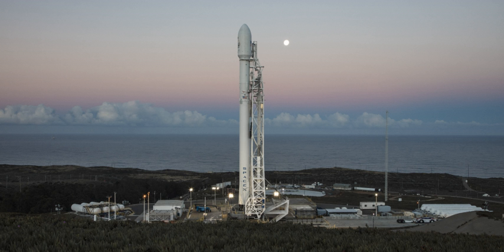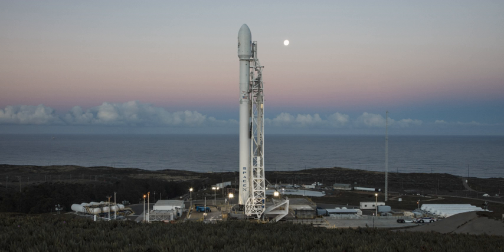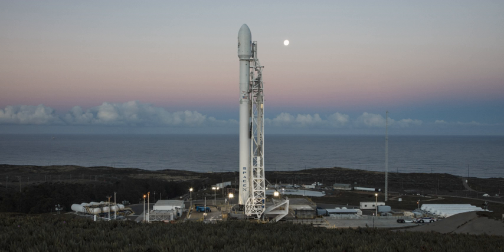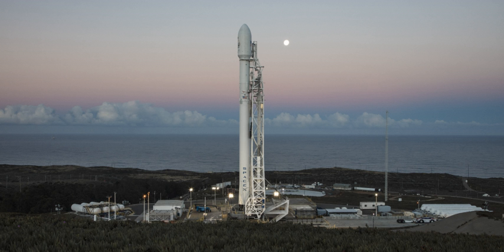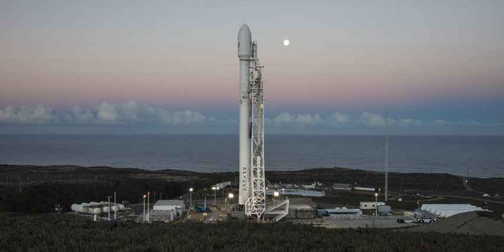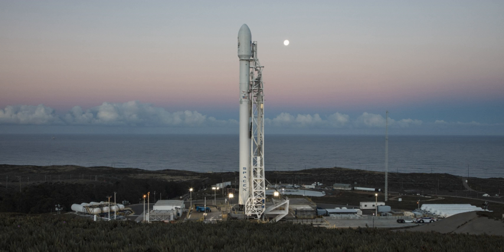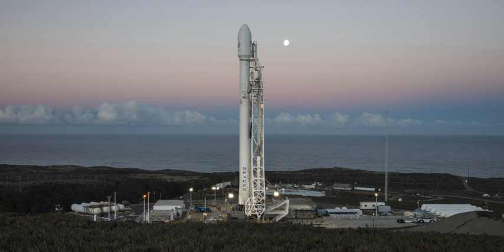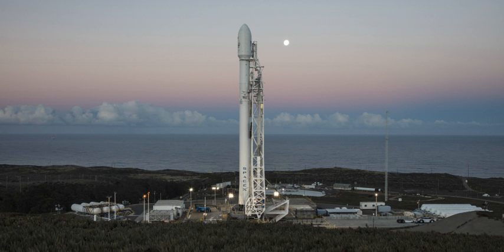Vandenberg AFB Space Launch Complex 4 | Wikipedia audio article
00:01:50 1 Launch history
00:02:00 1.1 Rocket launches (4W)
00:02:10 1.2 Rocket launches (4E)
00:02:20 2 SLC-4E
00:02:31 2.1 Atlas-Agena
00:03:04 2.2 Titan IIID
00:03:58 2.3 Titan 34D
00:05:00 2.4 Titan IV
00:05:41 2.5 Falcon
00:06:43 2.6 Launch history
00:06:52 2.6.1 Atlas (1964–1967)
00:07:04 2.6.2 Titan IIID / 34D (1971–1988)
00:07:19 2.6.3 Titan IV (1991–2005)
00:07:31 2.6.4 Falcon 9 (since 2013)
00:07:41 2.7 Upcoming launches
00:07:50 3 SLC-4W / LZ-4
00:08:26 3.1 SLC-4W Launch history
00:08:37 3.1.1 By rocket type
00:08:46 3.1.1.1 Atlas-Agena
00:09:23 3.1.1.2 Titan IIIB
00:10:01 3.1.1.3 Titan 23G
00:11:00 3.1.2 Launch timeline 1963–2003
00:11:12 3.2 LZ-4 landing history
00:11:22 3.2.1 After 2015: SpaceX Landing Zone 4
00:12:43 3.2.2 Rocket configuration (LZ-4)
00:12:53 3.2.3 Landing pad project history

- Socrates

SUMMARY
Space Launch Complex 4 (SLC-4) is a launch and landing site at Vandenberg Air Force Base with two pads, both of which are used by SpaceX for Falcon 9 launch operations.
The complex was previously used by Atlas and Titan rockets between 1963 and 2005. It consisted of two launch pads, SLC-4W and SLC-4E, which were formerly designated  PALC2-3 and PALC2-4 respectively. Both pads were built for use by Atlas-Agena rockets, but were later rebuilt to handle Titan rockets. The designation SLC-4 was applied at the time of the conversion to launch Titans.Both pads at Space Launch Complex 4 are currently leased by SpaceX.  SLC-4E is leased as a launch site for the Falcon 9 rocket, which first flew from Vandenberg on 29 September 2013, following a 24-month refurbishment program which had started in early 2011.
SpaceX began a five-year lease of Launch Complex 4 West in February 2015 in order to use that area as a landing pad to bring back VTVL Return-To-Launch-Site (RTLS) first-stage boosters of the reusable Falcon 9 launch vehicle. That pad was later named by SpaceX as Landing Zone 4 and first used operationally for a Falcon 9 booster landing in 2018.